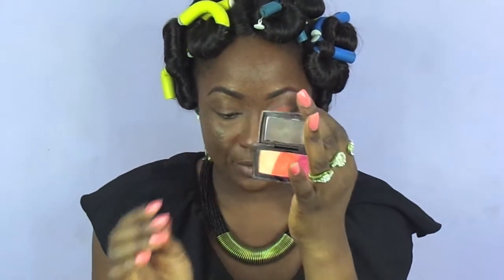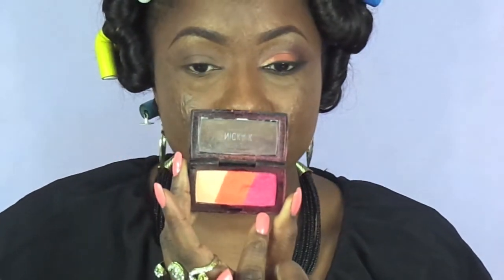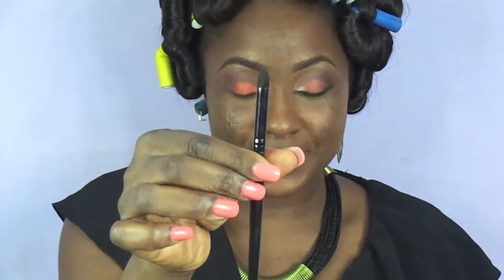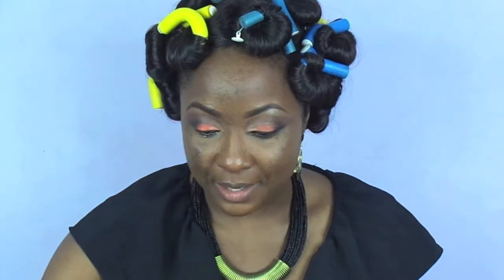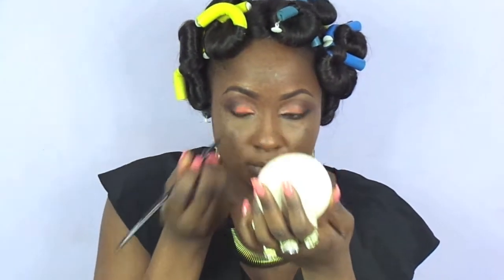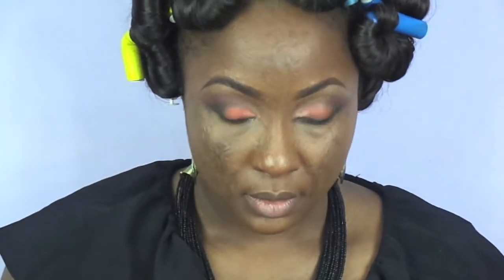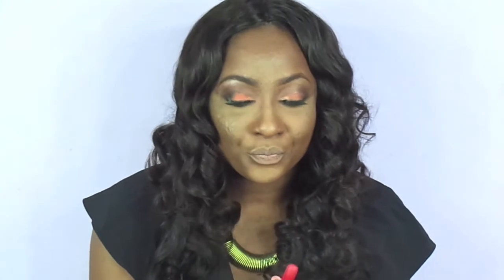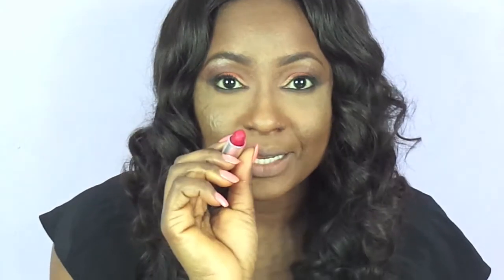Selena Gomez Inspired Makeup (Come and Get It)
PRODUCTS USED
FACE
BH Cosmetics Primer
BH Cosmetics Anti-Shine Serum
MAC Refined Skin Zone Treatment
Revlon ColorStay Foundation -- Cappuccino
Milani Cover Crème Concealer -- 03 and 05
IMAN Oil Blotting Powder- Deep

CHEEKS

BH Cosmetics Blush

BROWS

Jordanna Eye Pencil -- 08 Expresso
Starry Gel Liner -- Dark Brown

EYES

Nicka K Trio Eyeshadow
Zaron Kohl Pencil -- Knight Rider
MAC Gel Liner -- Blacktrack
Zaron Voluminising Mascara

LIPS

MAC RubyWoo
MAC Crème'd'Nude
FayFair Lip Liner - Nude